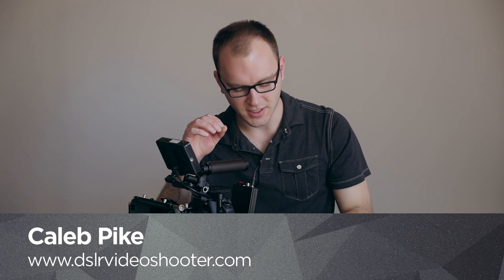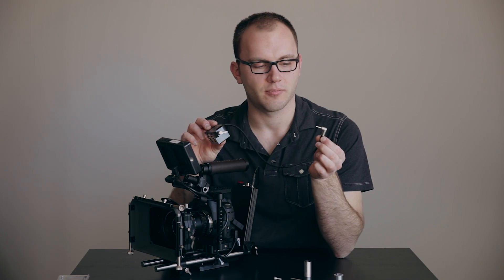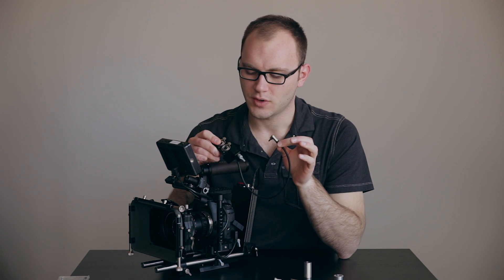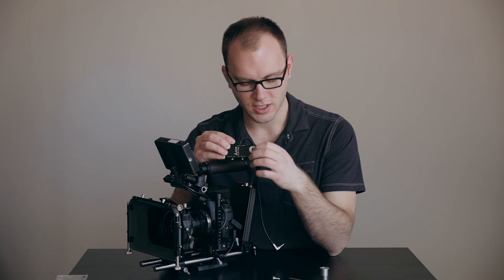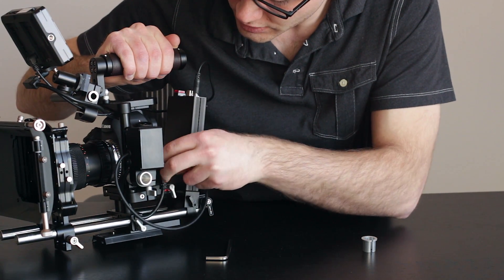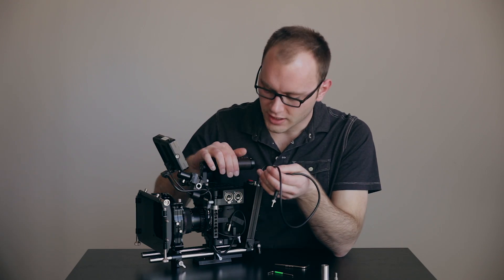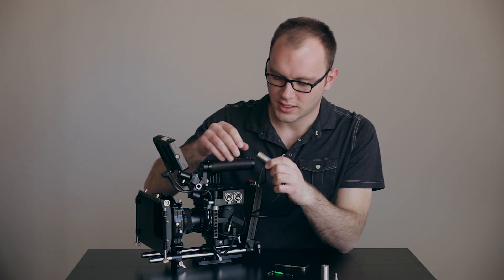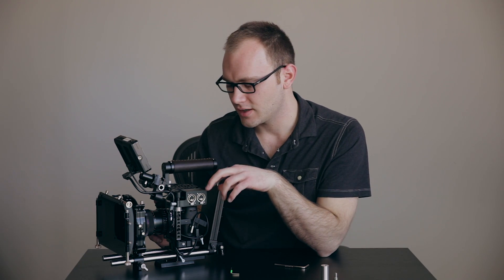Wooden Camera A-Box Review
An elegant way to convert your XLRs to 1/8"